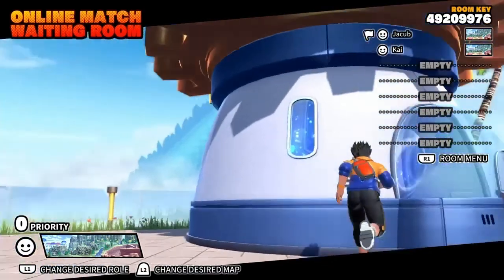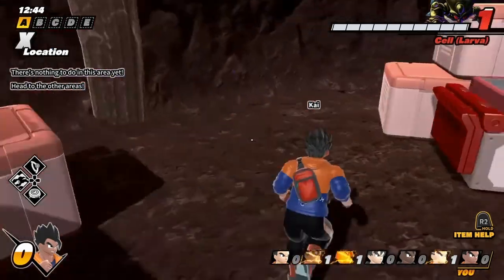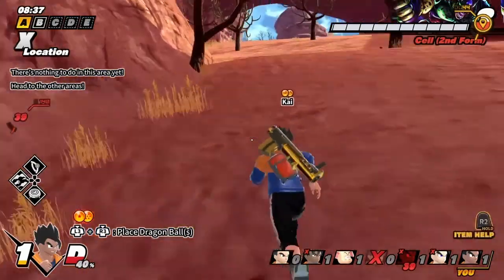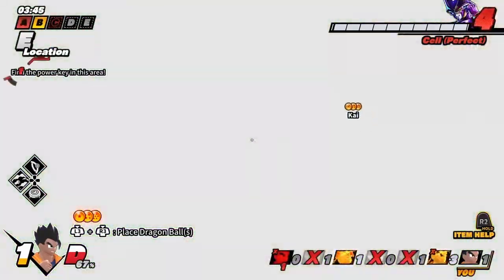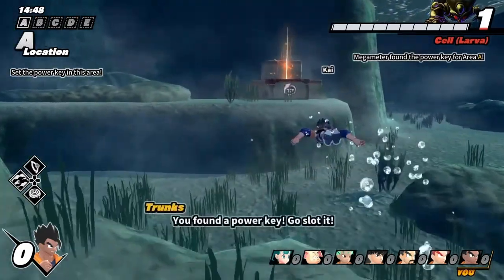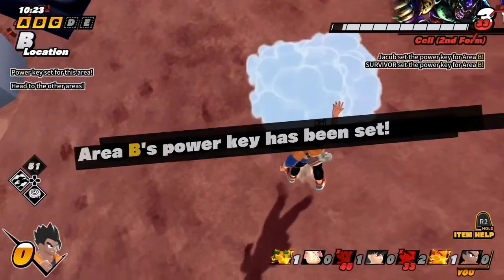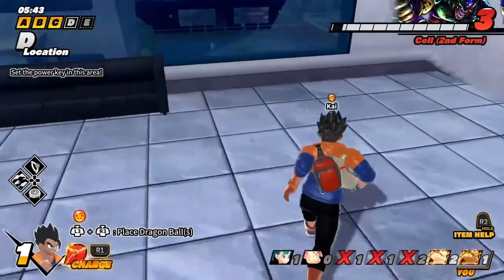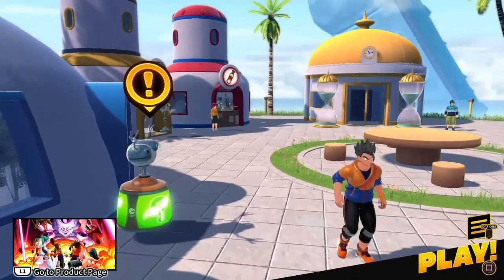Dragon Ball: The Breakers Closed Beta Gameplay With Twiggie23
Yo